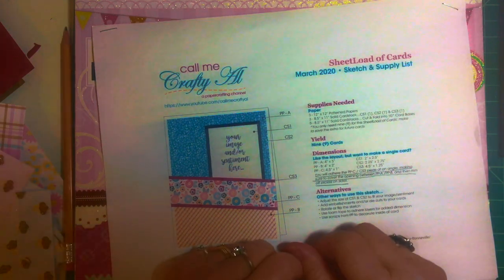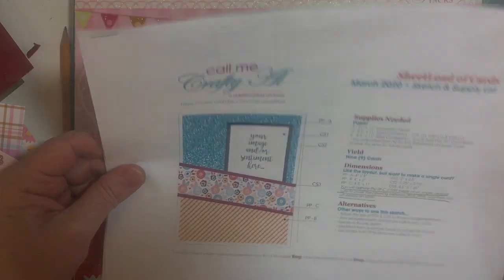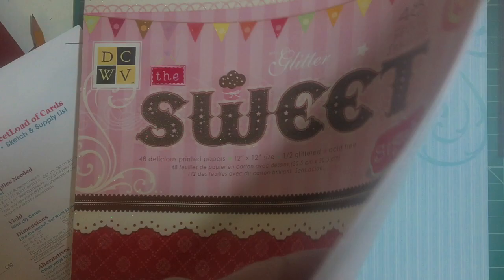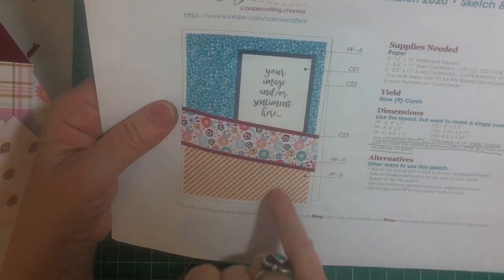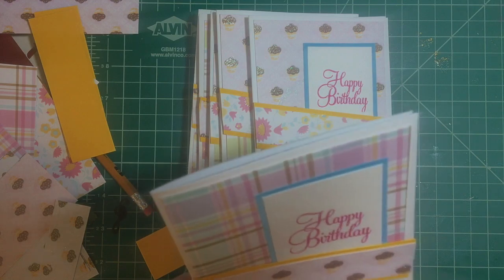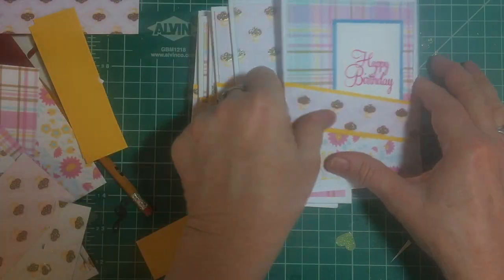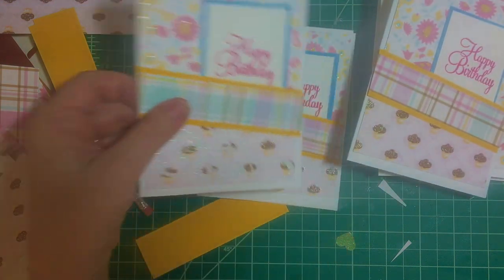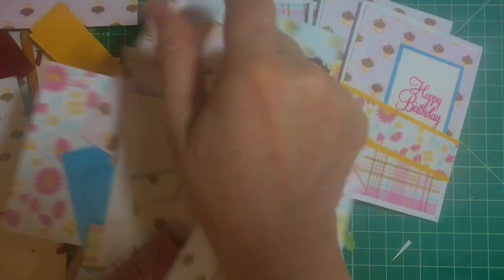March 2020 Show Us Your Sheetload Birthday Cards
SUYSMar2020. ShowUsYourSheetloadMar2020 It is my pleasure to bring you this months Sheetload of Cards, as a fellow collaborator on Alicia's team!!! This month I am making birthday cards! See all the rest of these fine collaborators below!!